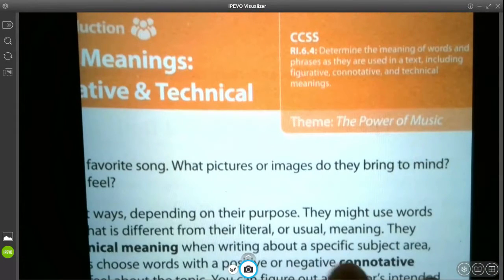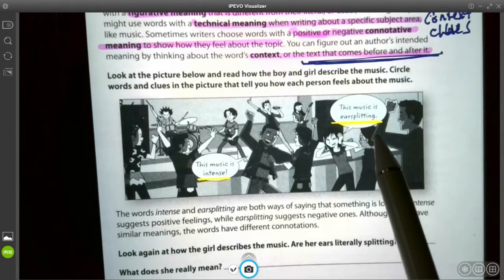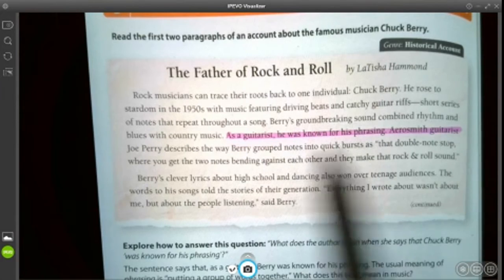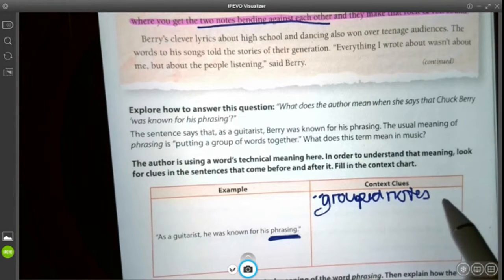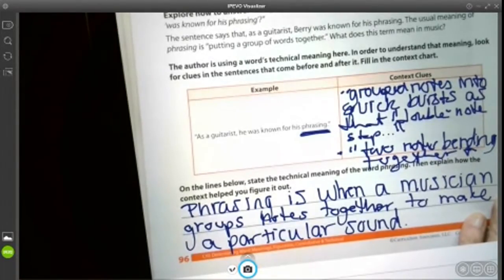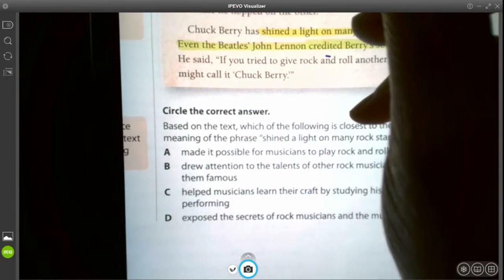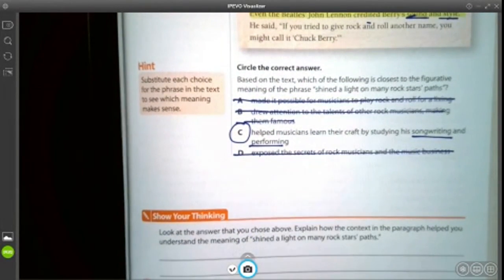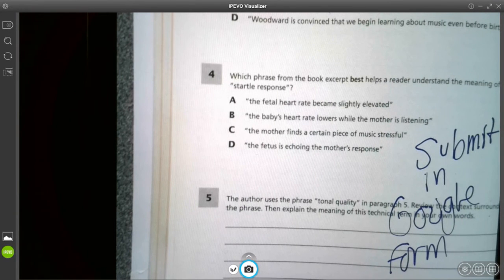Ready Lesson 10: Standard RI 6.4